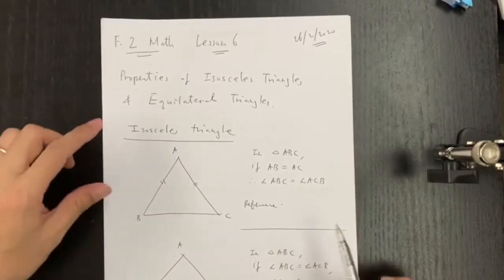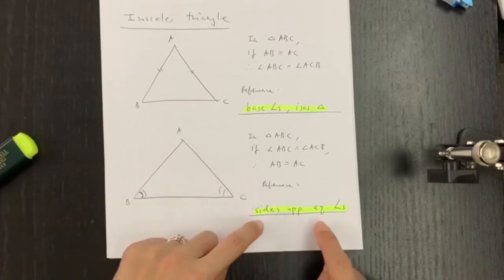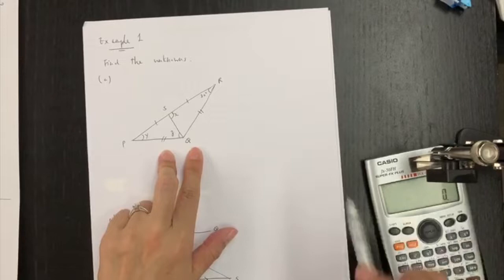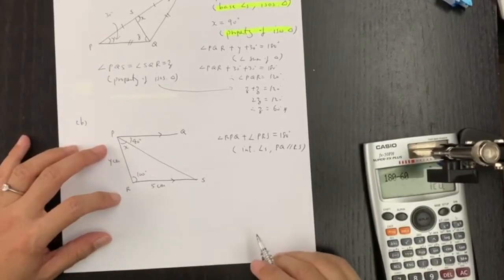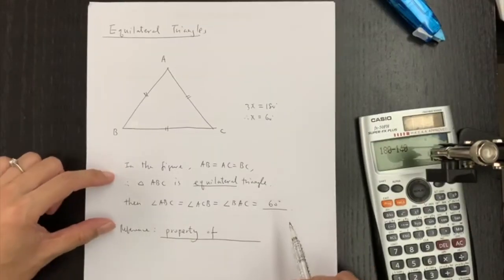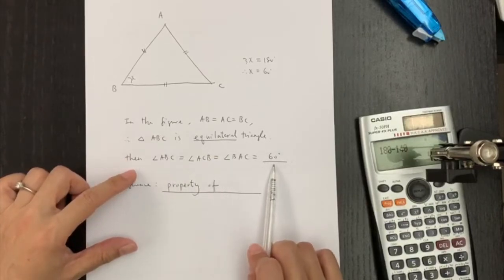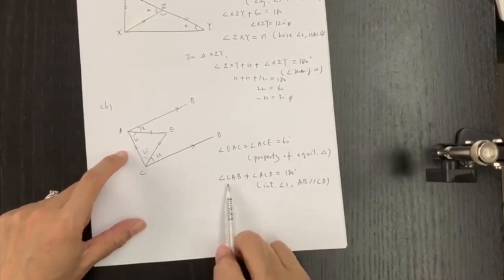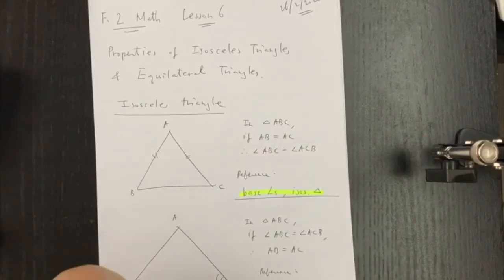Form 2 Math Lesson 6 (Properties of Isosceles Triangles & Equilateral Triangles)